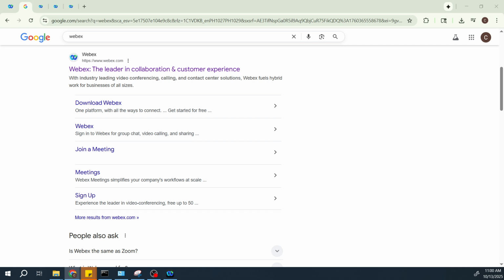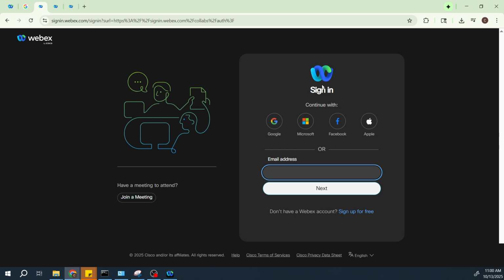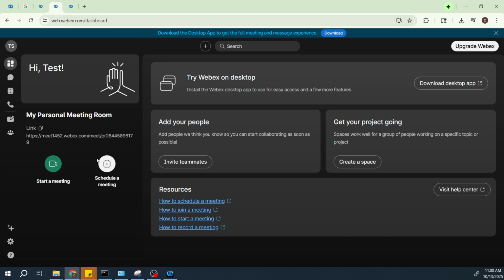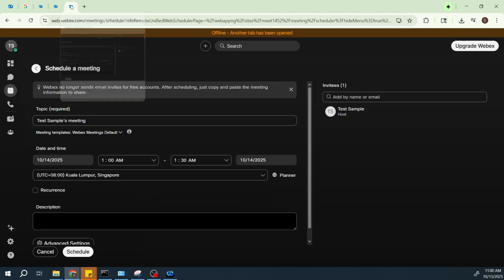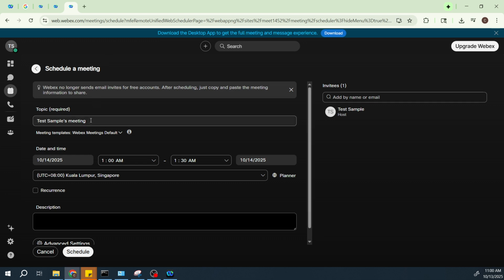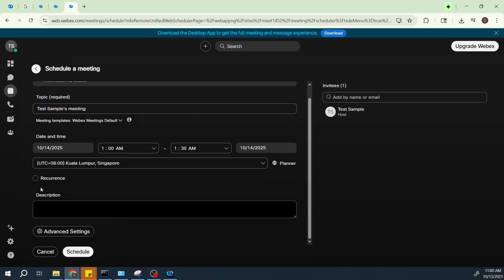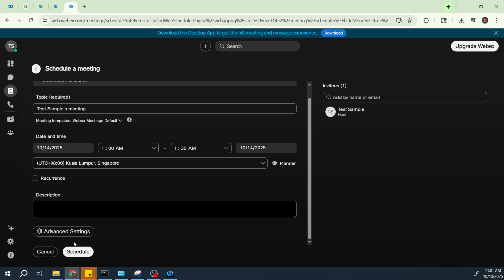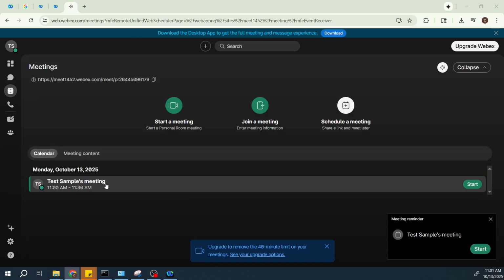How to Create a Meeting in Webex [2026 Full Guide]